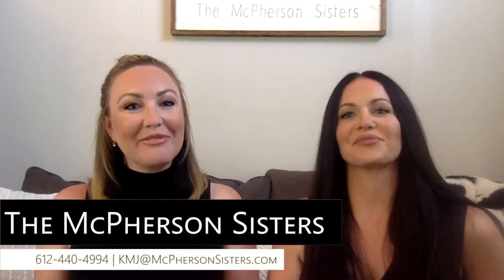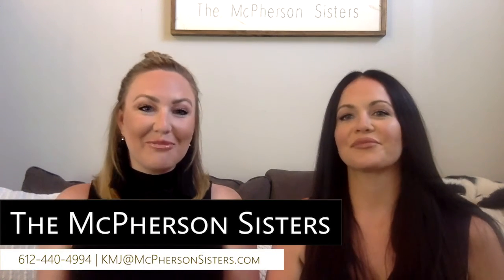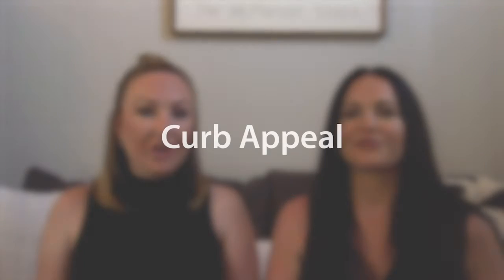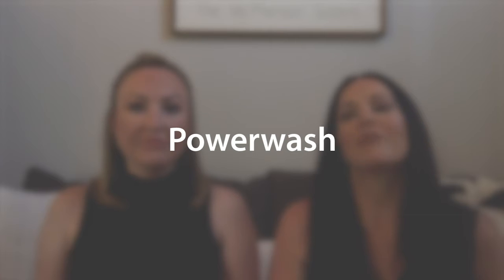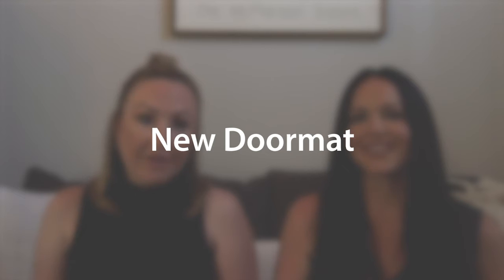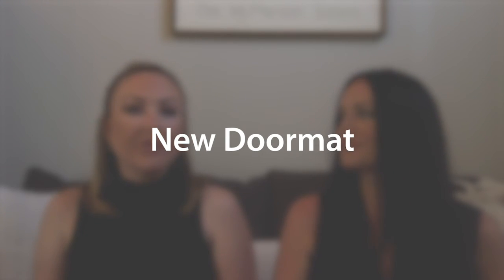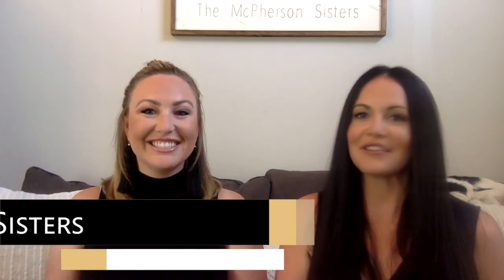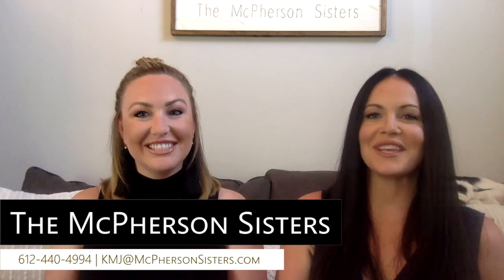Q: How Can You Improve Your Curb Appeal?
‘Curb appeal’ is a term for how your home appears to prospective buyers as they pull up to the curb. It’s essentially their first impression of the home, whether they’re looking online or in person. We have got four great tips to help improve your curb appeal today. One example is to power wash your home’s exterior and driveway.

ABOUT US
Marketing Experts • Buying • Selling • New Construction • Rehab & Investment Properties • Trustworthy • Motivated • Experienced